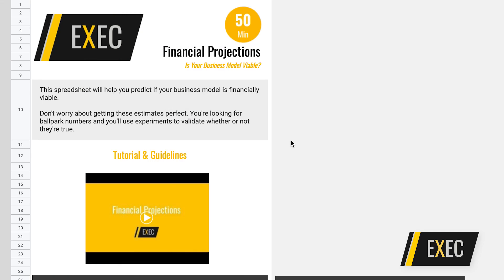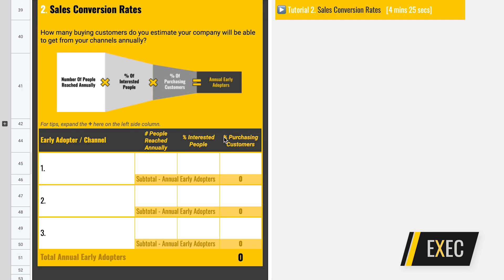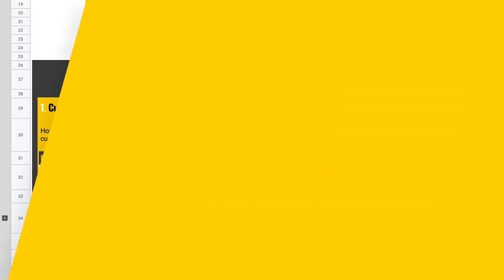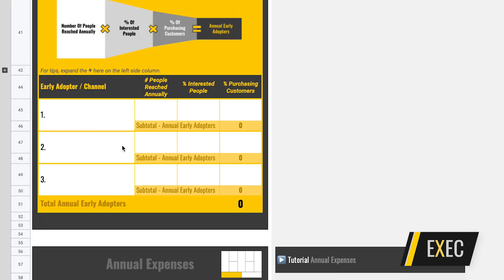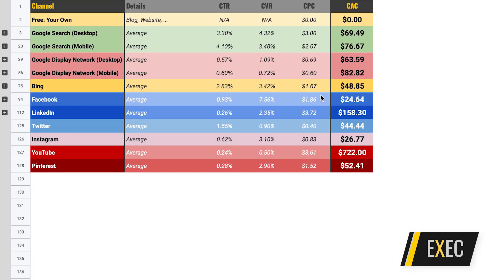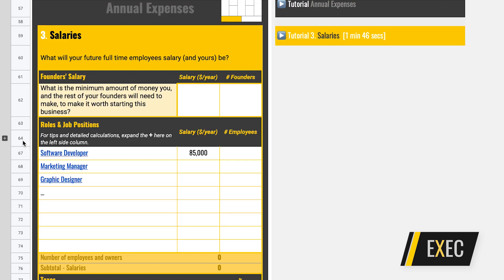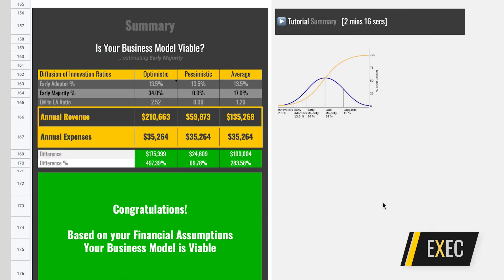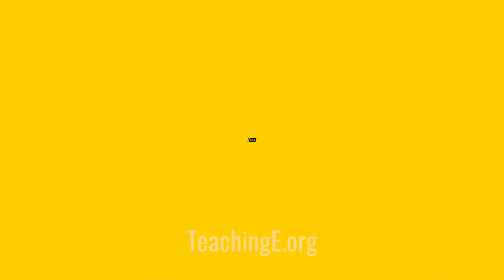Financial Projections Simulator - ExEC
How to teach financial modeling and sustainability in a robust way that doesn't overwhelm entrepreneurship students.

[title] Financial Projections Simulator - ExEC
[tags] entrepreneurship, teaching, finance, revenue model
[author] Federico Mammano
[description] How to teach financial modeling and sustainability in a robust way that doesn't overwhelm entrepreneurship students.